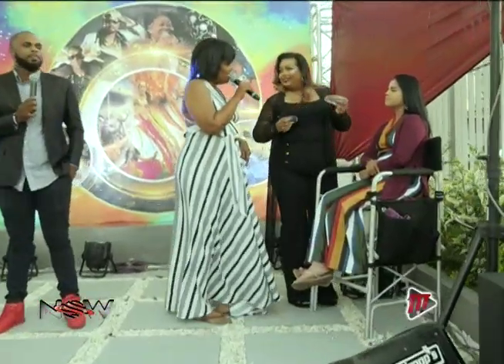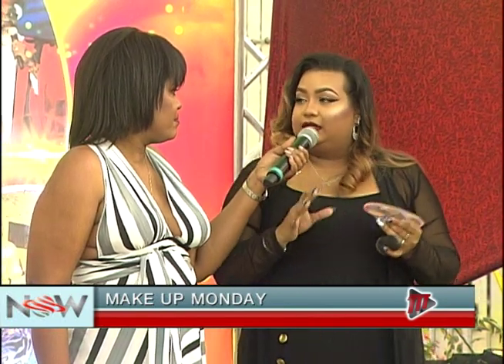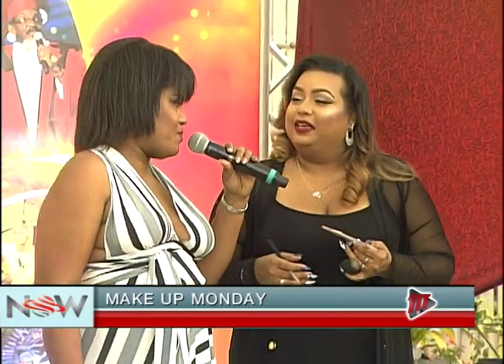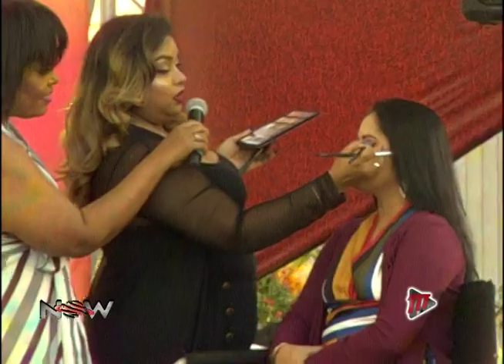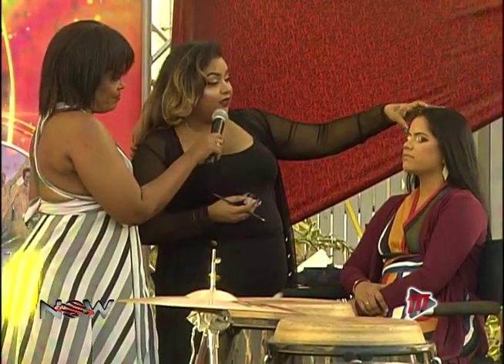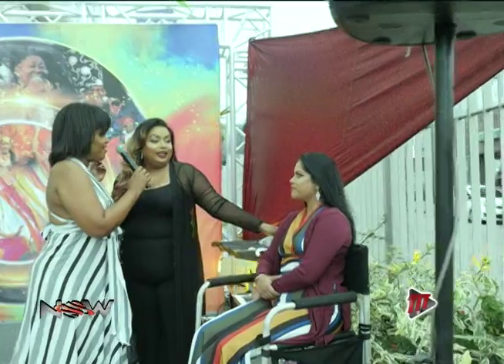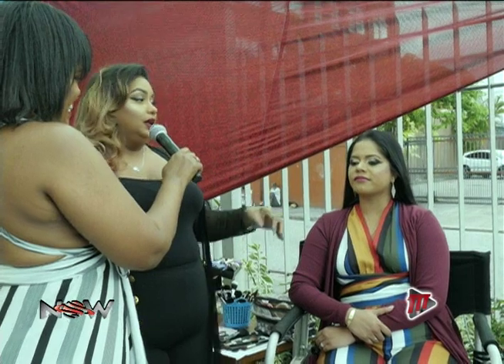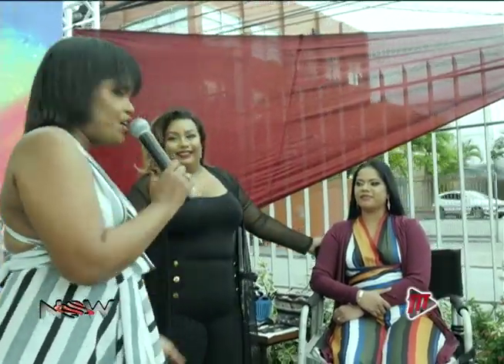New Year's Eve Makeup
Makeup artist Tricia Steele was on set to tell us how to achieve that smokey eye look for New Year's Eve.